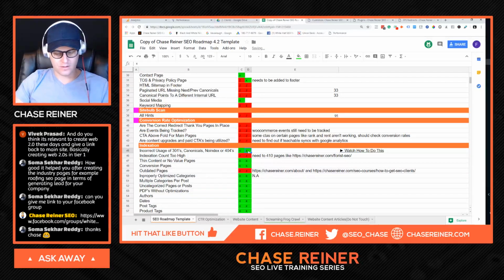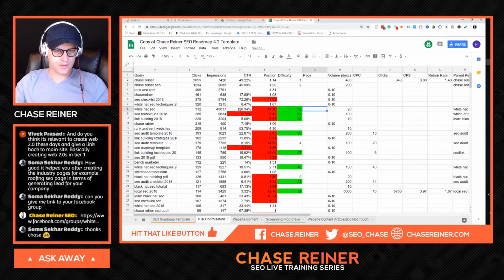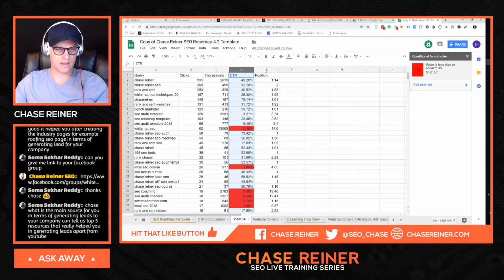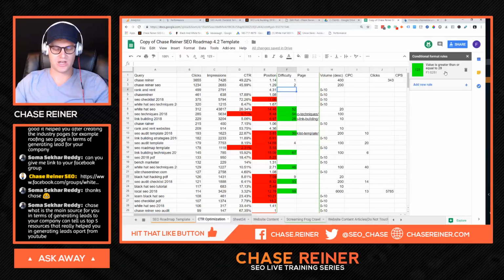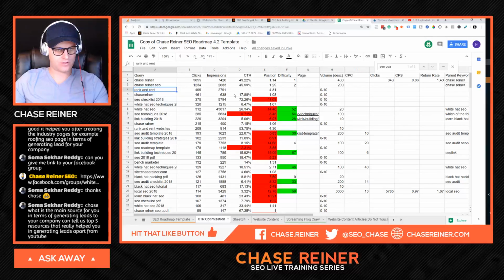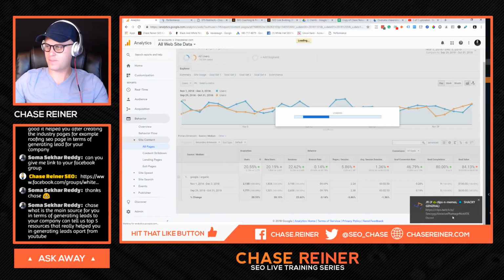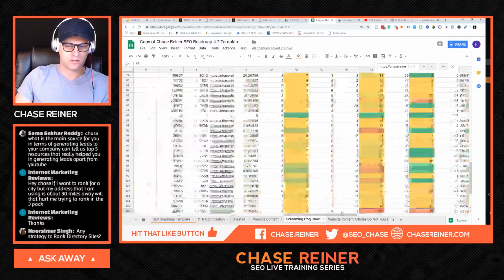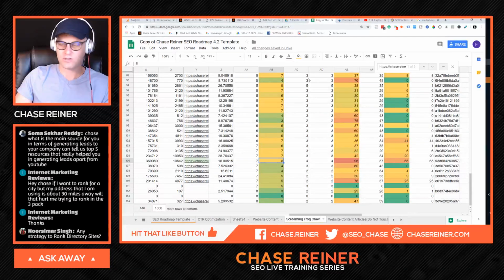Huge SEO Audit Part 6